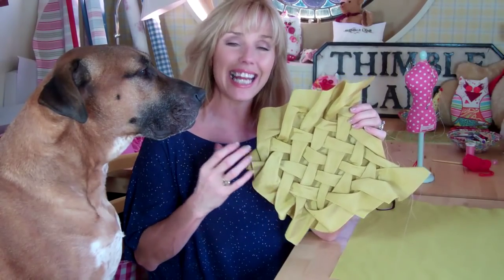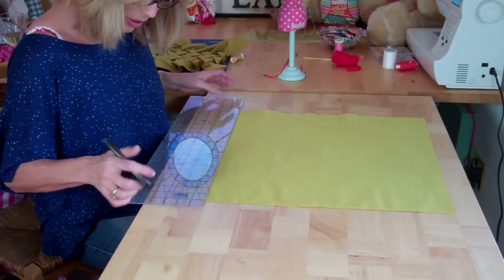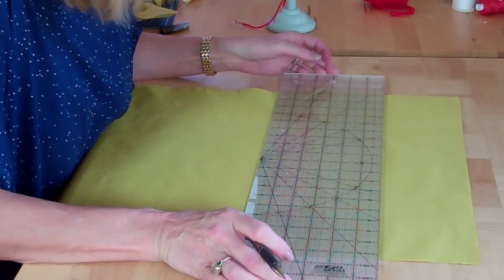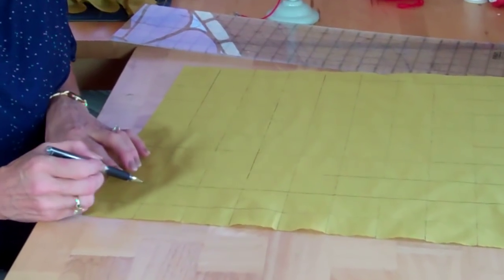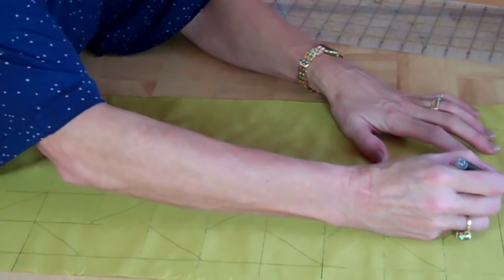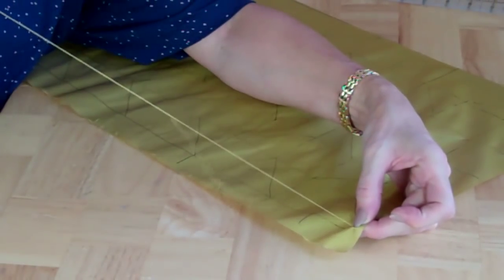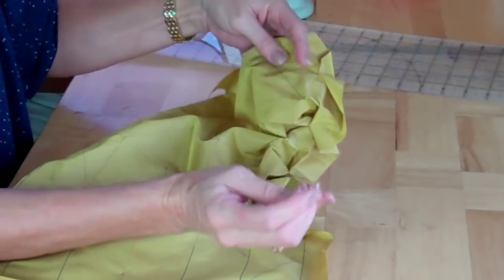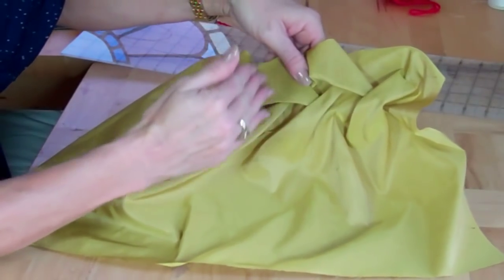Canadian weave smocking by Debbie Shore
North American/Canadian technique of smocking. More techniques available in my e books, links are: